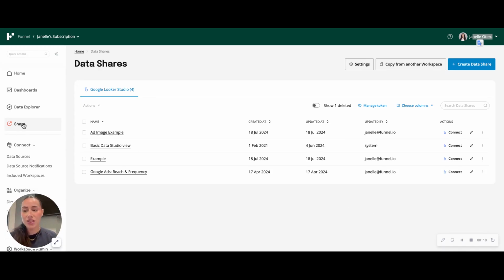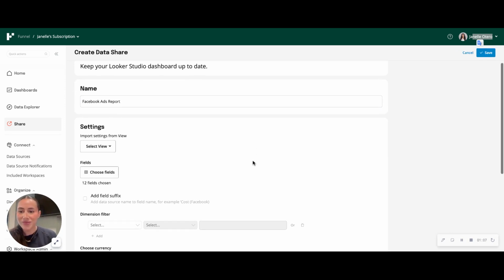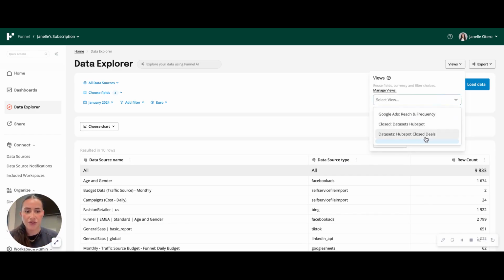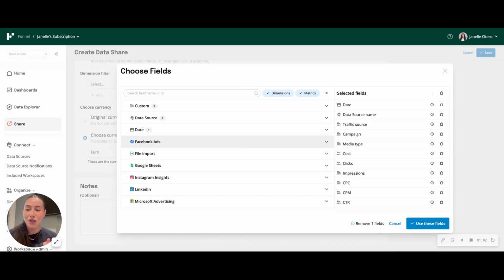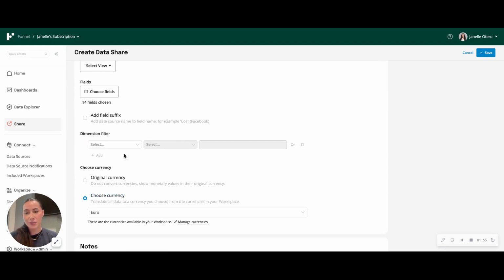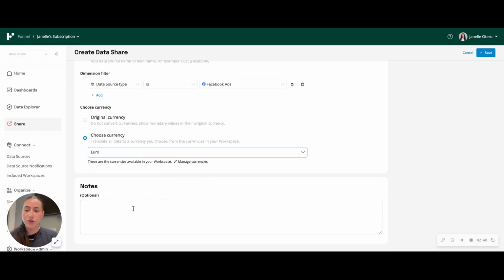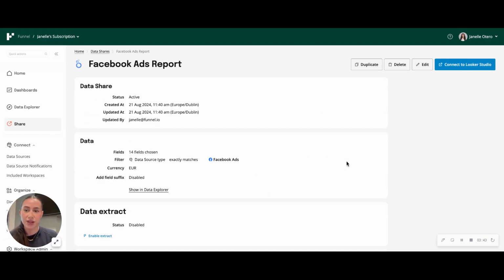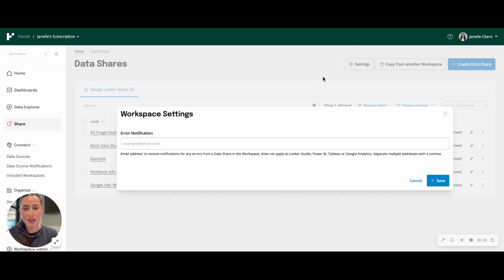Export data from Funnel to a Business Intelligence tool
A quick video on how to export your data from Funnel to a Business Intelligence (BI) tool. This video covers exporting to Google Looker Studio as an example.